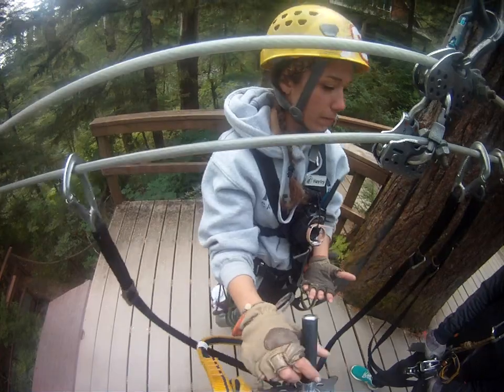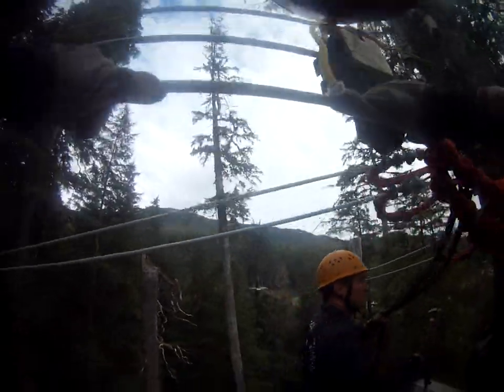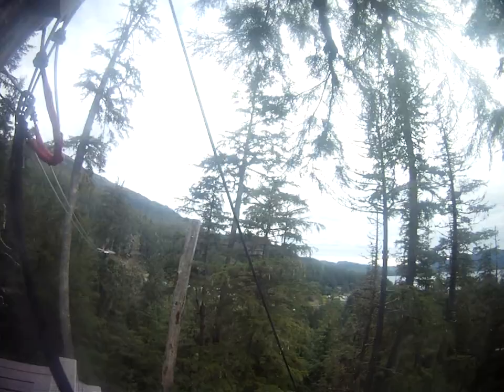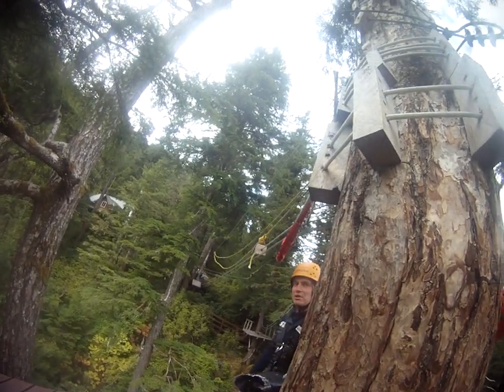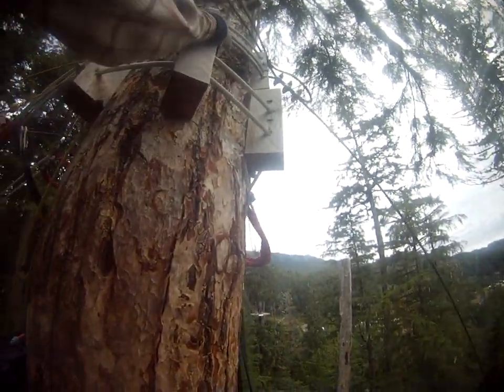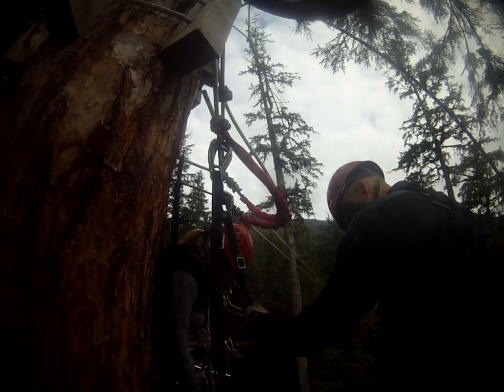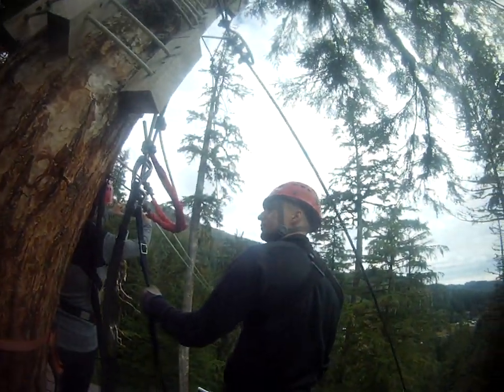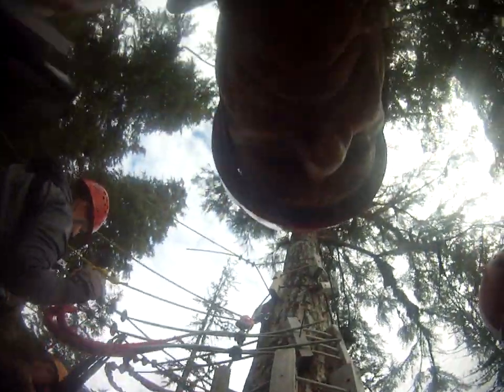Ziplining in Alaska in 2017.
I had to visit Alaska, it's on my Bucket List.
So, while I was there I had to go Ziplining.
It's also on my Bucket List and, obviously, Alaska is better than California, right?